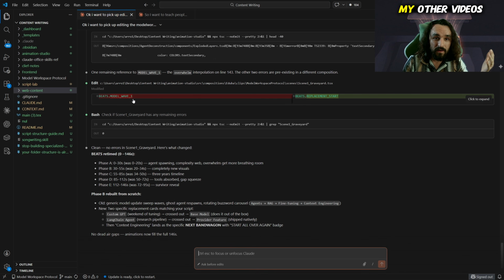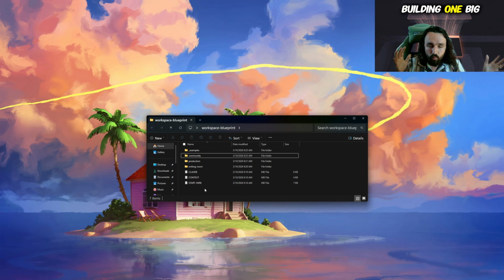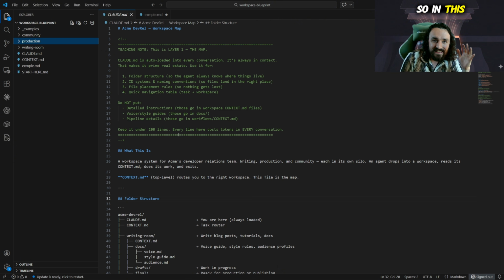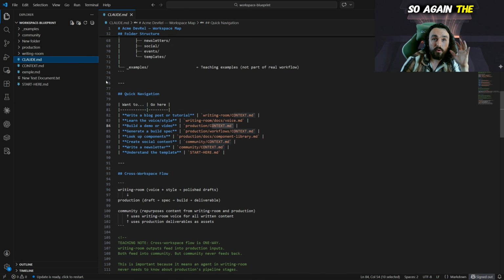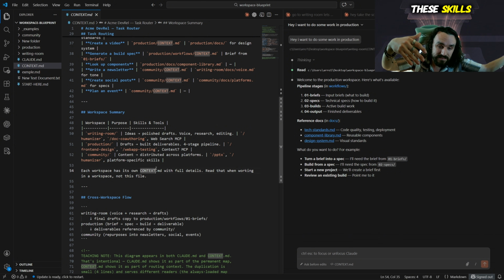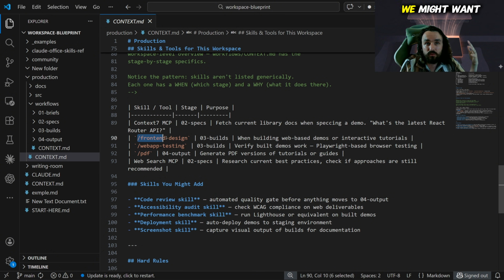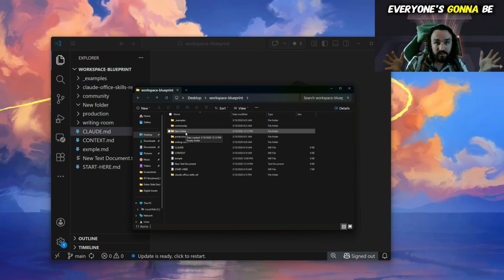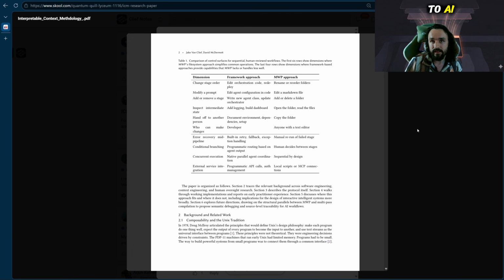Stop Building AI Agents. Use This Folder System Instead.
Most people using AI are stuck in a loop. Open a chat, paste a prompt, get something back, start over. I built a folder system that replaces that entire process.

In this video I walk through my complete workspace architecture: how I use folders and markdown files to route Claude to the right context every time, without agents, without frameworks, without code. I built a template you can download and apply to your own workflows today.

This covers the full concept from the ground up. If you already know what markdown is and how VS Code works, you'll still get plenty from the architecture breakdown and the three layer routing system. If you're brand new to all of this, I explain every concept along the way.

TIMESTAMPS
0:00 What this video covers
1:15 The problem with how most people use AI
3:30 What tokens are and why context windows matter
5:45 The workspace blueprint: three workspaces for three kinds of work
7:00 What VS Code is and why I use it (you dont have to)
8:30 Markdown explained: what it is, where it came from, why it matters
10:45 The CLAUDE.md file: the first thing every AI reads
12:30 The three layer routing system explained
14:00 Layer 1: Top level identity and navigation
15:30 Layer 2: Workspace level context files
17:00 Layer 3: Skills, MCP servers, and plug and play tools
19:00 Naming conventions that replace databases
20:30 How to make this yours: content creators, freelancers, developers
22:00 The research paper behind all of this
23:00 Where to get the template